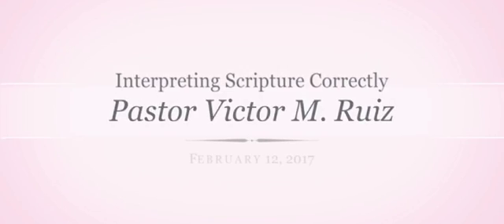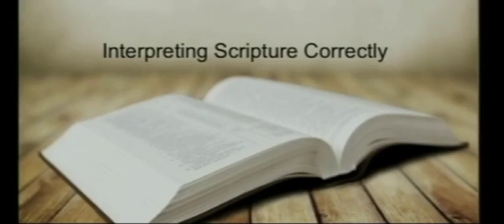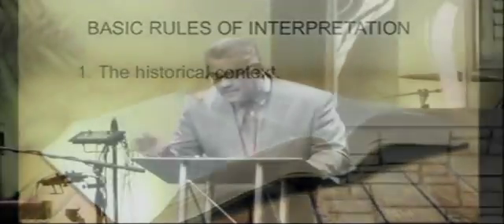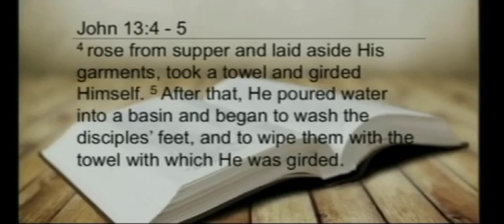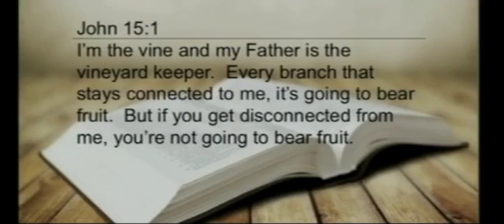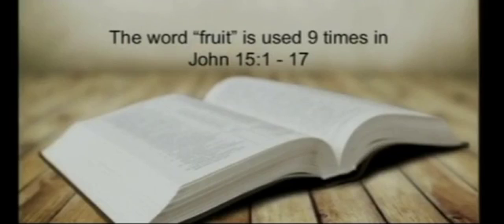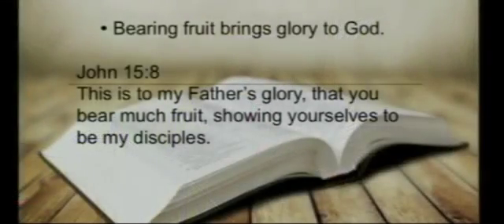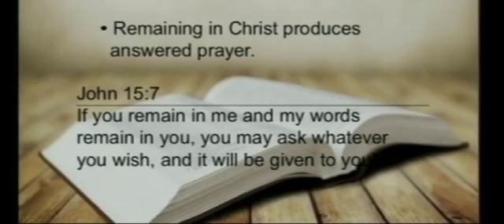02.12.17 Interpreting Scripture Correctly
There are correct and incorrect ways to interpret God's Word. In this message Pastor Victor shares 4 basic rules for biblical interpretation.